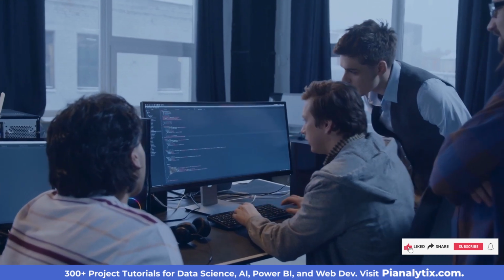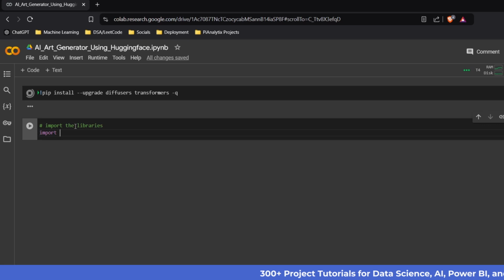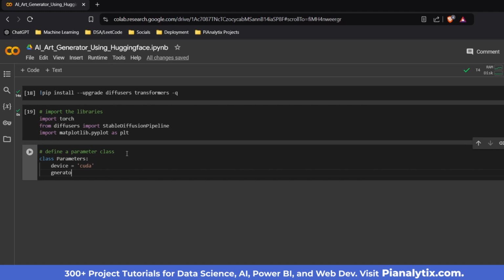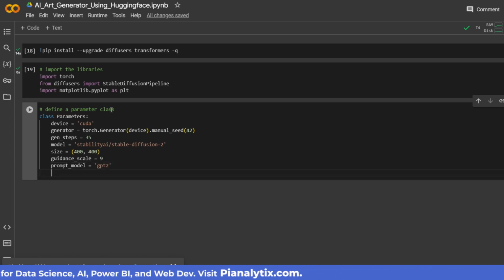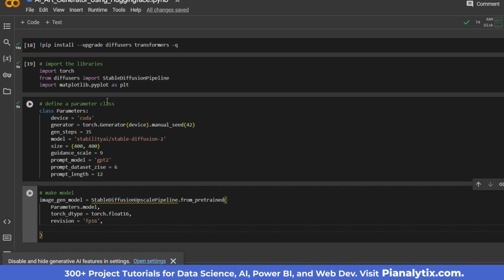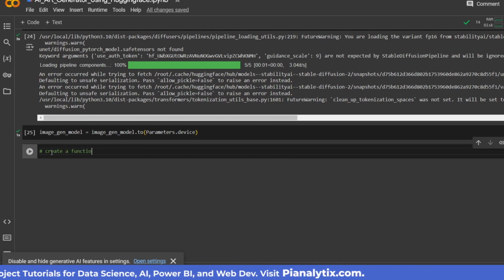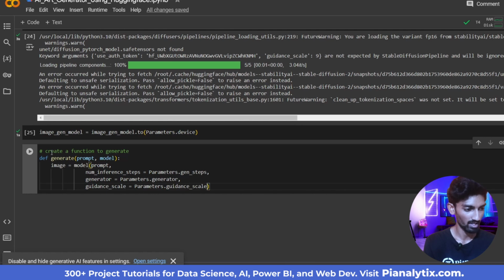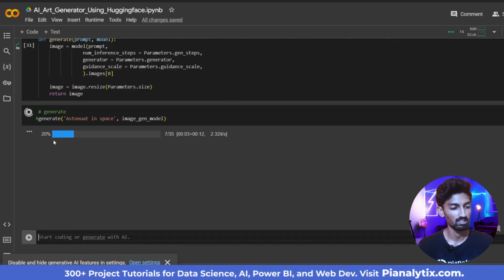Creating Stunning Art with Generative AI Models on Hugging Face | Deep Learning Project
🎨 Create Stunning AI-Generated Art with Hugging Face Models 🤖

Generative AI is transforming the way we think about art and creativity. In this video, we explore how to use Generative AI models available on Hugging Face to create breathtaking artwork. Whether you're an artist, developer, or simply an AI enthusiast, understanding how generative models like Stable Diffusion and DALL·E work can give you a competitive edge in the world of machine learning and deep learning.

Generative AI combines the power of neural networks with artistic expression, enabling anyone to create detailed and unique visual content with ease. Hugging Face provides a versatile platform for accessing cutting-edge AI models, offering a user-friendly interface and robust tools to explore the endless possibilities of AI-generated art.

The demand for Generative AI skills is growing rapidly in industries like gaming, entertainment, advertising, and design. Whether you're looking to innovate your workflows, enhance your creative projects, or stay ahead in the AI-driven world, mastering tools like those provided by Hugging Face is a must.

🔑 Why Should You Learn Generative AI for Art Creation?

Stay relevant in the fast-evolving fields of AI, machine learning, and deep learning.
Master tools like Stable Diffusion, DALL·E, and other generative models to create professional-grade visuals.
Explore opportunities in industries such as gaming, content creation, and advertising that increasingly rely on AI-generated designs.
Learn how AI models use latent spaces, GANs, and transformer architectures to generate high-quality visuals.
Build unique and creative AI-driven projects that showcase your skills and innovation.
Generative AI isn’t just a trend; it’s a transformative technology that’s reshaping the creative landscape. Whether you’re a beginner interested in exploring AI art generation or an advanced user looking to deepen your knowledge of deep learning models, this is your chance to unlock the full potential of generative AI.

📢 What Makes This Important?
The intersection of art and AI is not only fascinating but also highly practical in today’s tech-driven world. Learning to use platforms like Hugging Face empowers you to leverage the power of neural networks for creating stunning, customizable artwork that has real-world applications in design, media, and entertainment.

👍 Like this video to support creative AI projects!